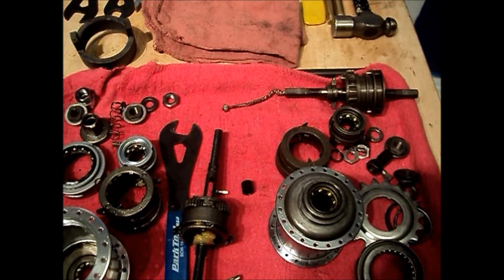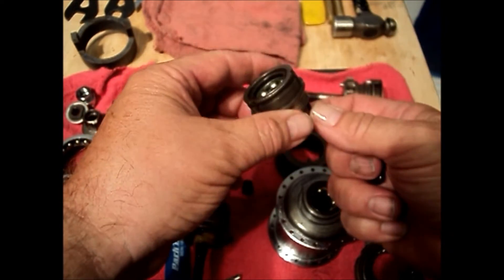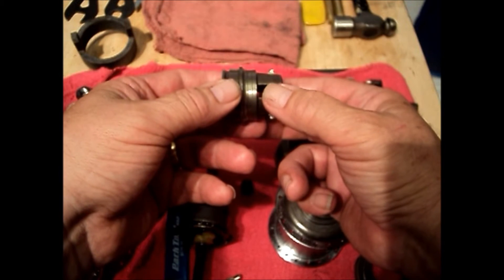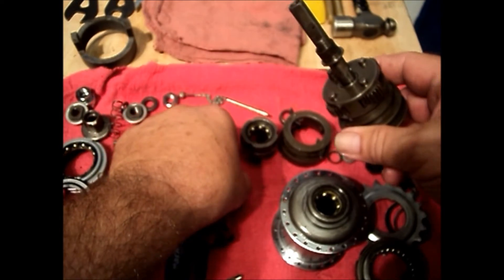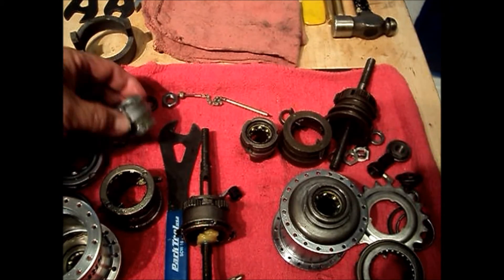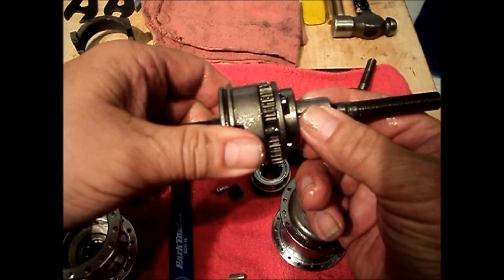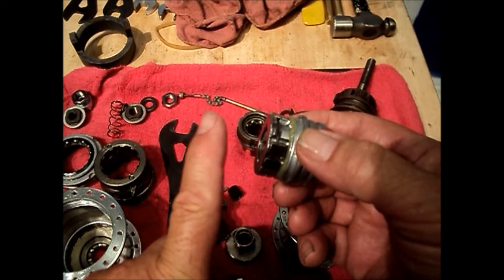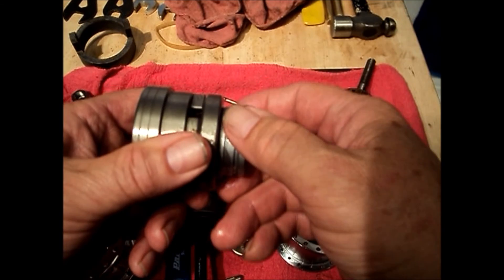Sturmey Archer NIG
An in depth look at the NIG re-design of the Sturmey Archer 3 speed